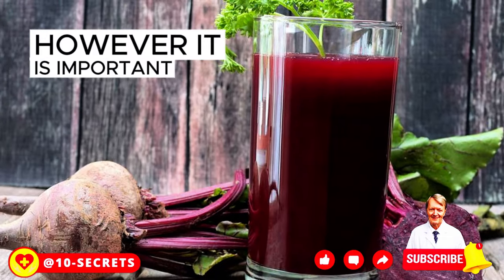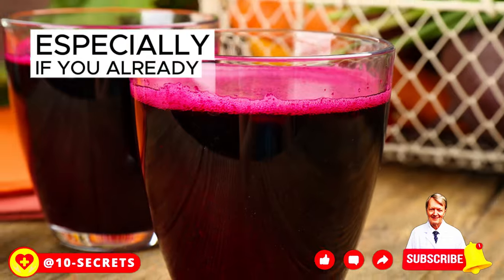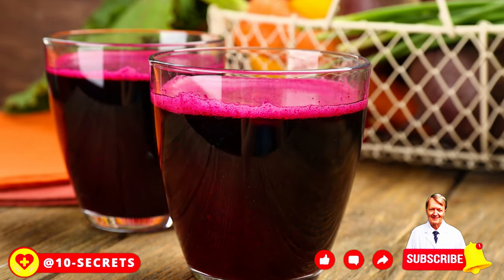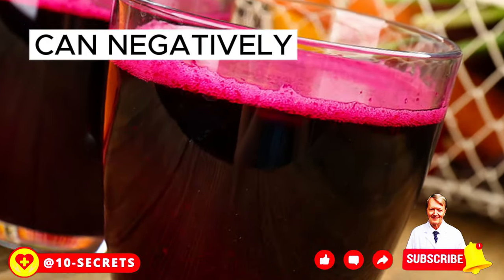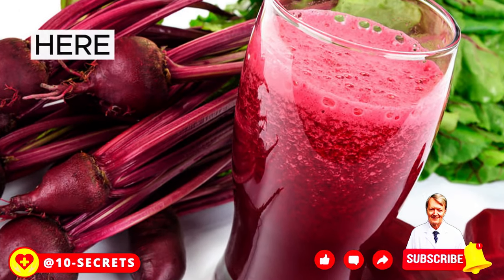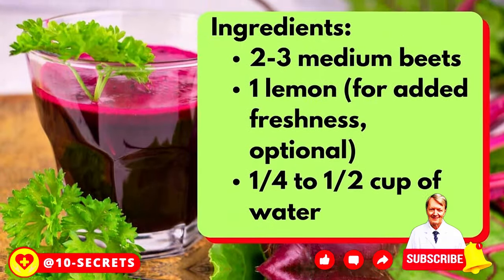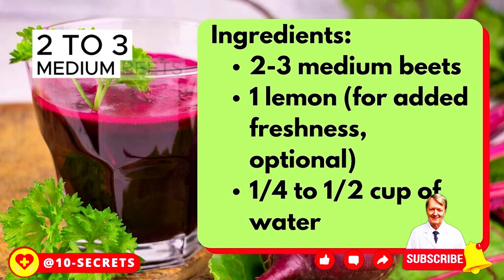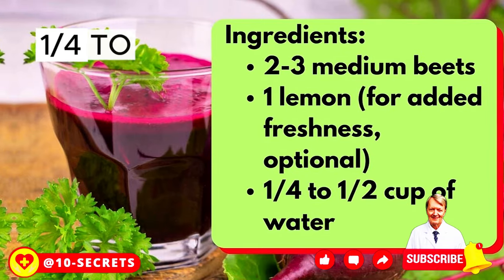Top 10 Natural Kidney Health Drinks - Boost Your Kidney Health Today!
Top 10 Natural Kidney Health Drinks - Boost Your Kidney Health Today! Discover the top 10 natural drinks that can help support your kidney health and improve overall well-being! From hydrating herbal teas to nutrient-packed fruit juices, learn about the best beverages to incorporate into your daily routine for optimal kidney function. Whether you're looking to cleanse your kidneys, prevent kidney stones, or support kidney health, these refreshing drinks are packed with vitamins, antioxidants, and hydration to keep your kidneys happy and healthy. Watch now to find out which drinks made the cut and start sipping your way to better kidney health today! 🍹💧

🔥Watch these videos next:🔷Eat 1 AVOCADO DAILY for 30 days and THIS is what will HAPPEN to you!
🔷What diseases do apples save from? Do you peel them, drink the juice or eat them whole?